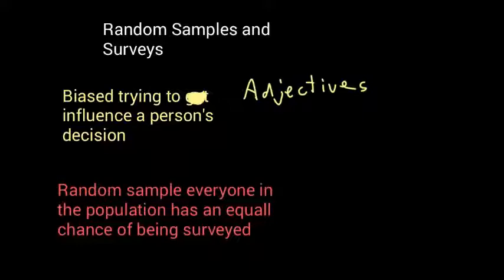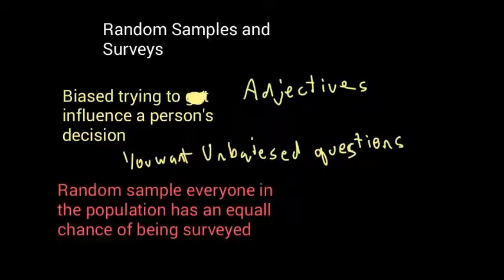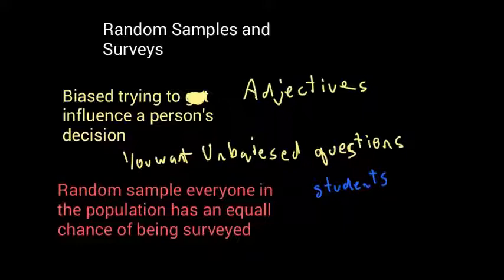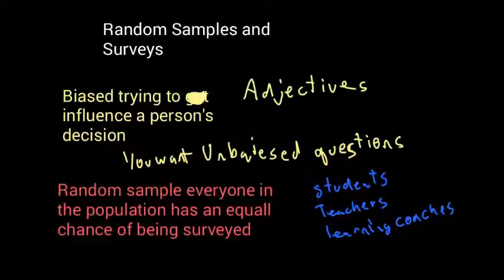Random Samples and Surveys